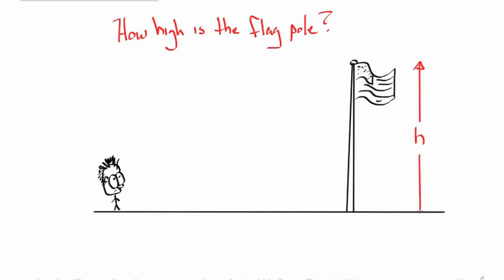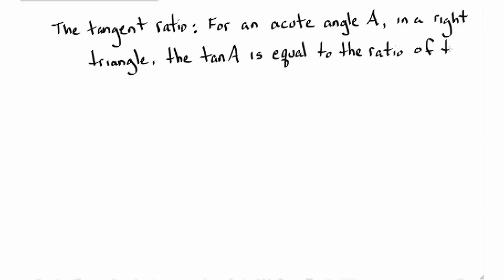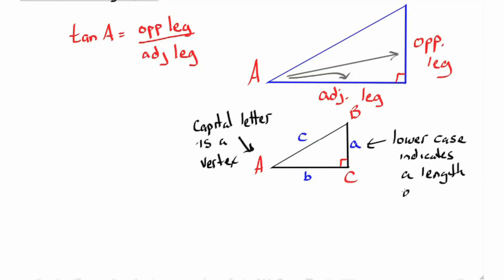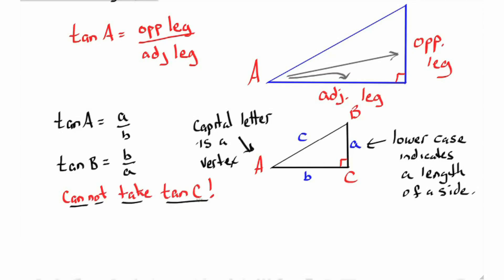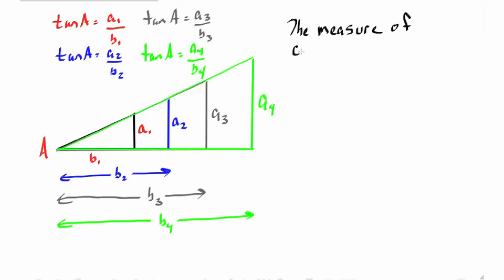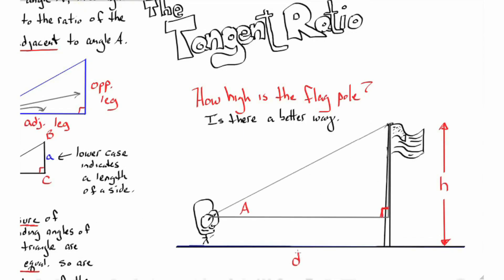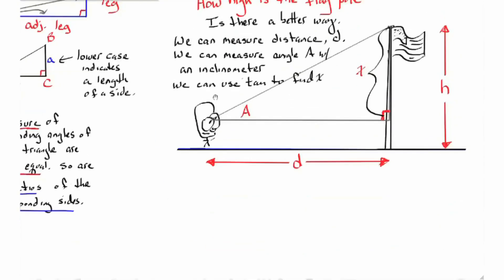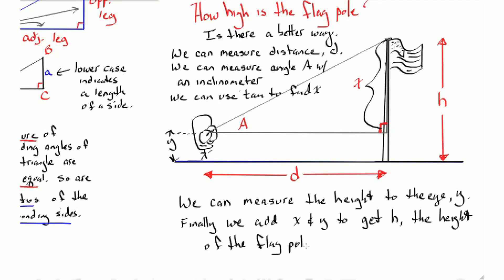7.5 Lab "The Tangent Ratio and How High is the Flag Pole"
This is introduction to the tangent ratio and poses some questions about how to calculate the height of a flag pole using tangent.